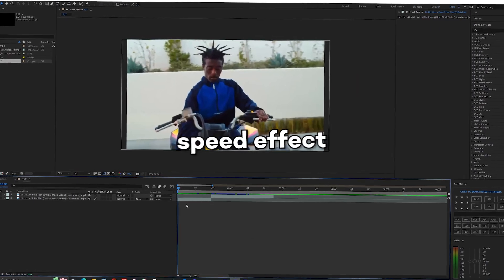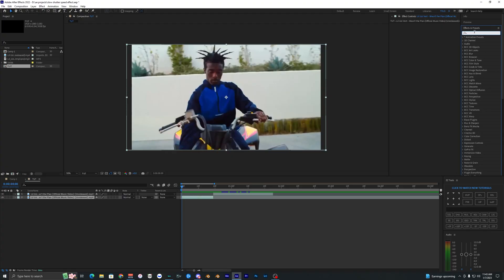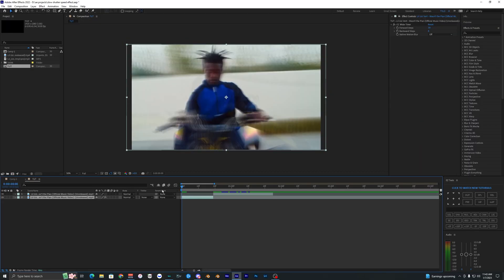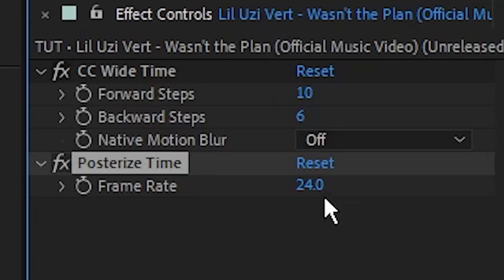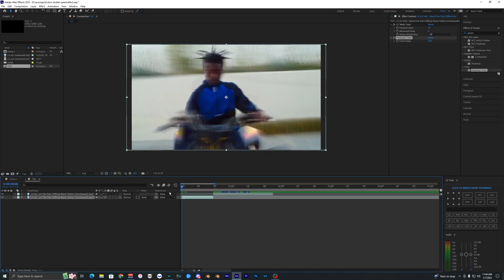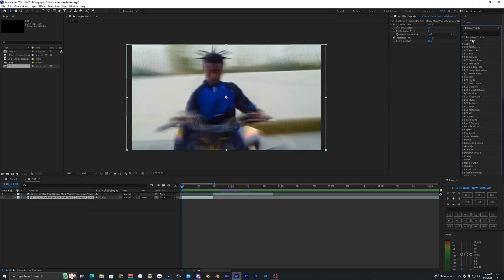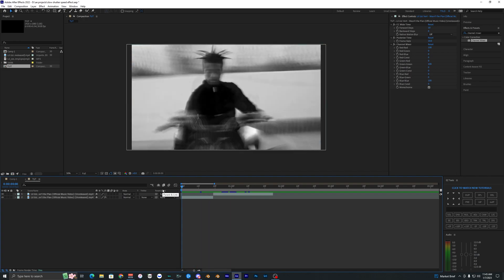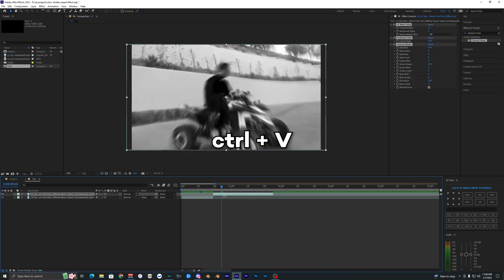SLOW SHUTTER SPEED EFFECT TUTORIAL | AFTER EFFECTS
In this video, I show you guys how to create this slow shutter speed effect in Adobe After Effects (AE). This effect is super easy and simple, but I love how it looks! LMK if you like these short TUTs.